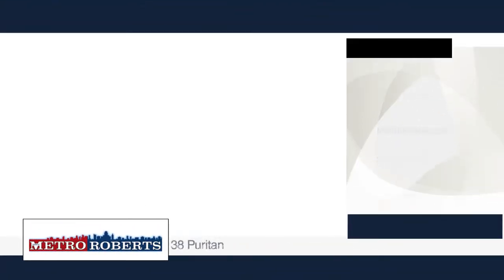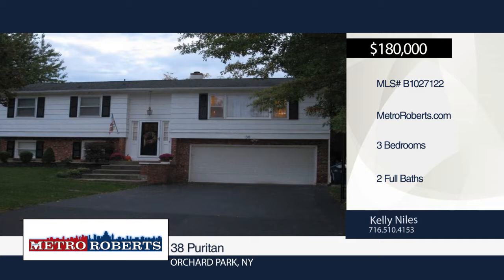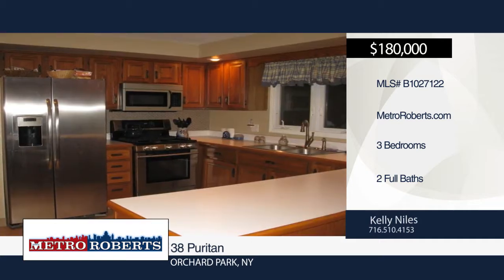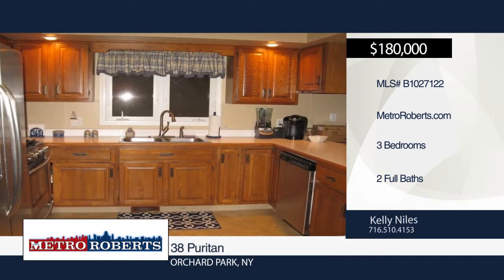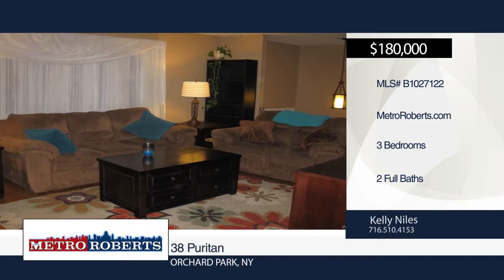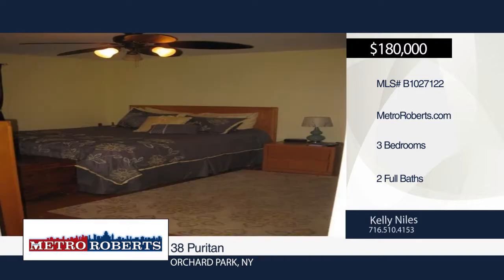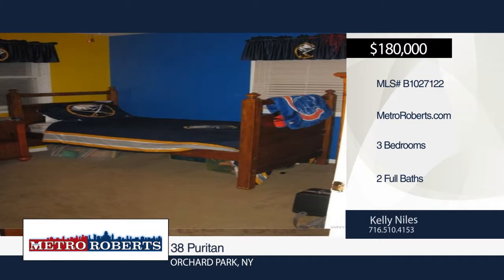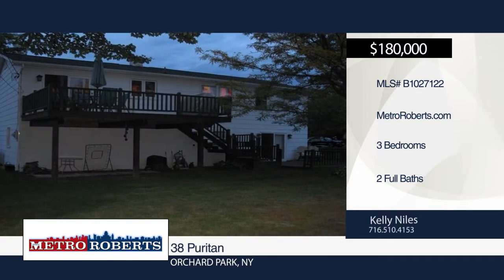38 Puritan Orchard Park, NY | MLS# B1027122 | wnymetro.com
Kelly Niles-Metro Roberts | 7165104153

Welcome to this 3 bedroom 2 bath raised ranch. This home features a large open kitchen with tons of oak cabinetry. Dining room has sliding glass doors that lead out to upper deck. Finished room in basement has sliding glass doors that lead out to lower level deck. Nice big back yard with storage shed.